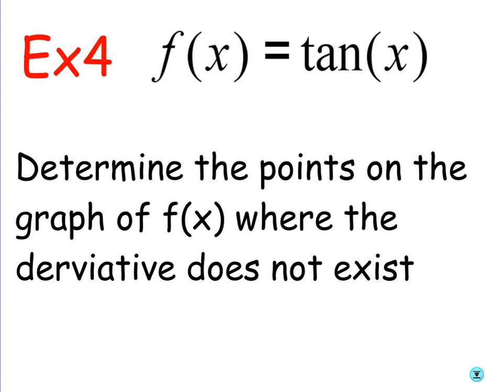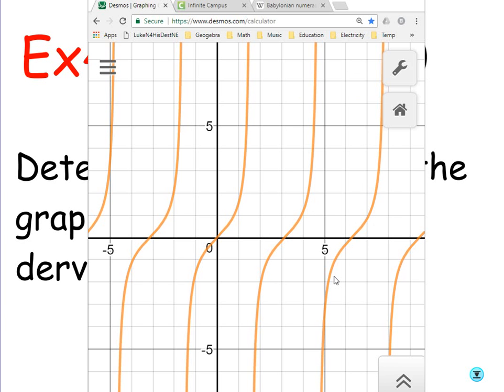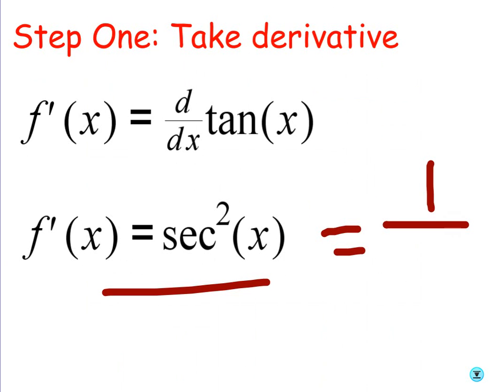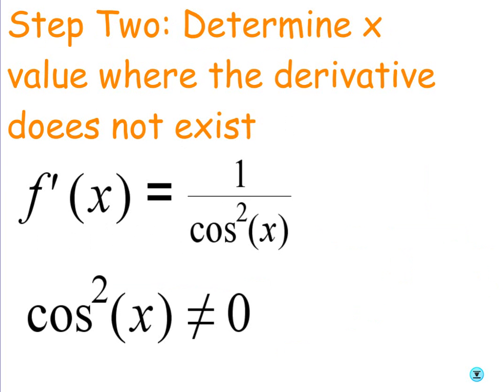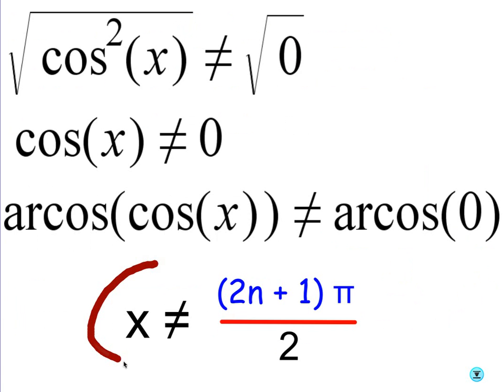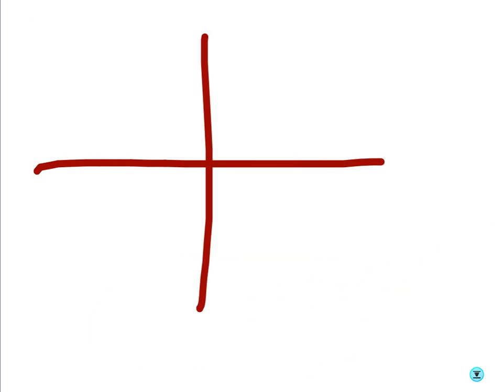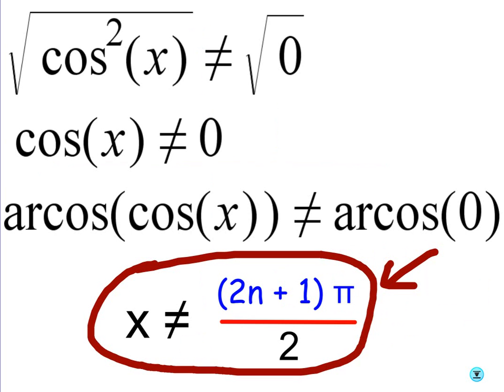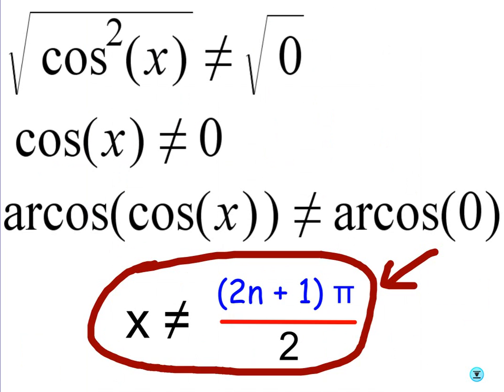Where the Derivative Does Not Exist (Ex 4)